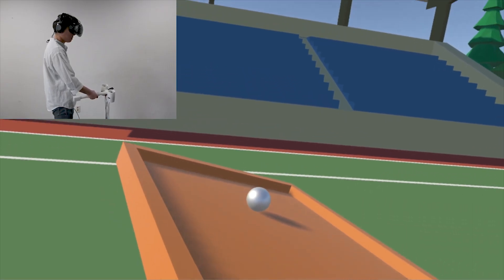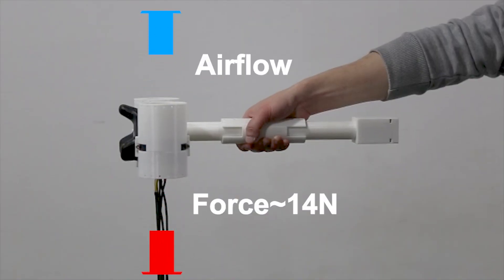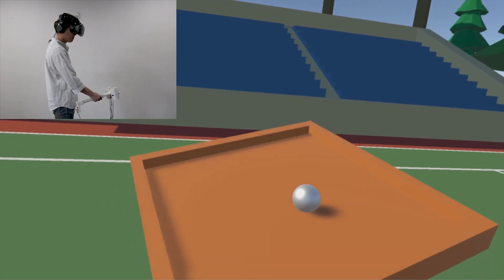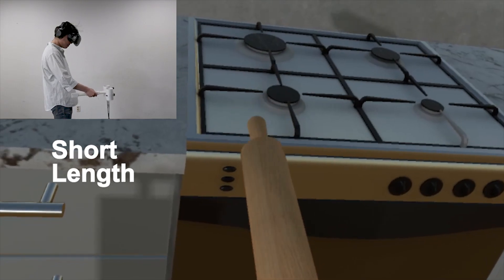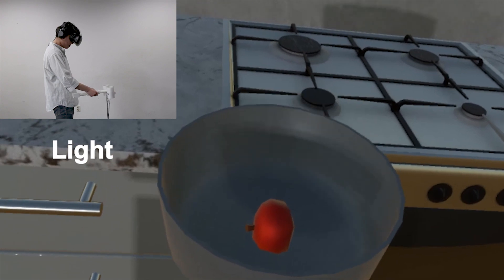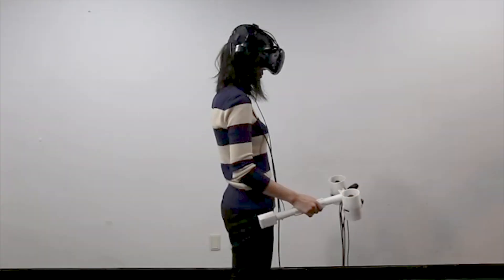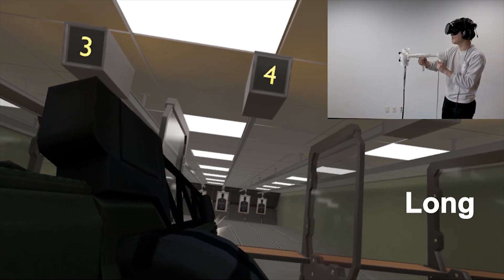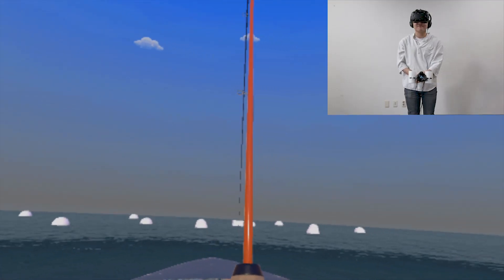Aero-plane: a Handheld Force-Feedback Device that Renders Weight Motion Illusion [UIST 2019]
Force feedback is said to be the next frontier in virtual reality (VR). Recently, with consumers pushing forward with untethered VR, researchers turned away from solutions based on bulky hardware (e.g., exoskeletons and robotic arms) and started exploring smaller portable or wearable devices. However, when it comes to rendering inertial forces, such as when moving a heavy object around or when interacting with objects with unique mass properties, current ungrounded force-feedback devices are unable to provide quick weight shifting sensations that can realistically simulate weight changes over 2D surfaces. In this paper we introduce Aero-plane, a force-feedback handheld controller based on two miniature jet-propellers that can render shifting weights of up to 14 N within 0.3 seconds. Through two user studies we: (1) characterize the users' ability to perceive and correctly recognize different motion paths on a virtual plane while using our device; and, (2) tested the level of realism and immersion of the controller when used in two VR applications (a rolling ball on a plane, and using kitchen tools of different shapes and sizes). Lastly, we present a set of applications that further explore different usage cases and alternative form-factors for our device.

In Proceedings of UIST 2019.